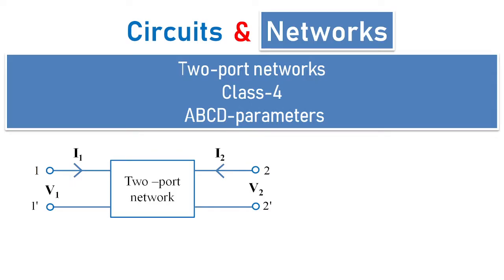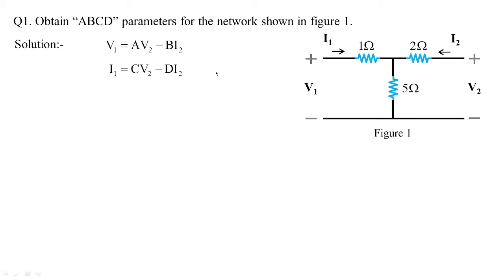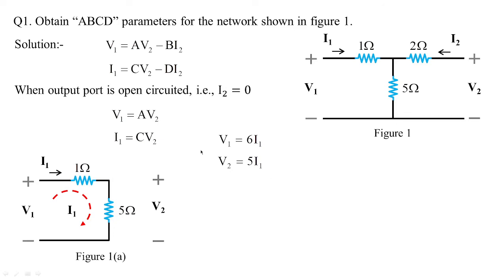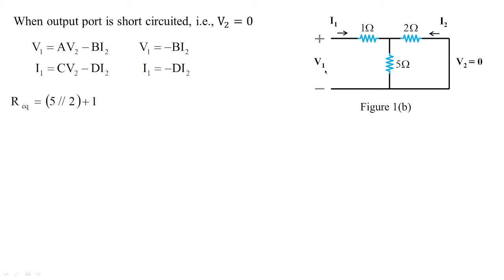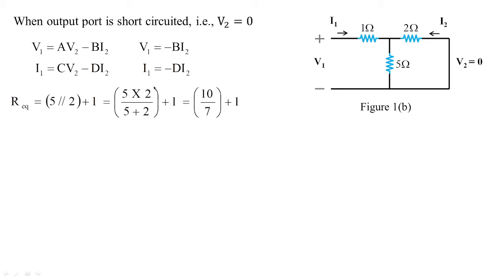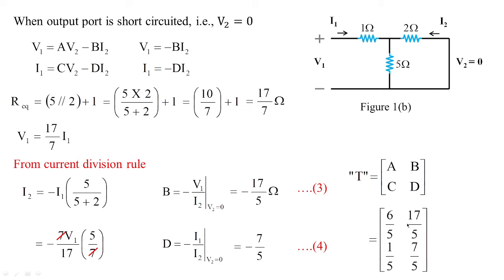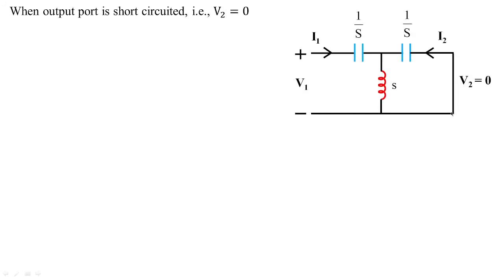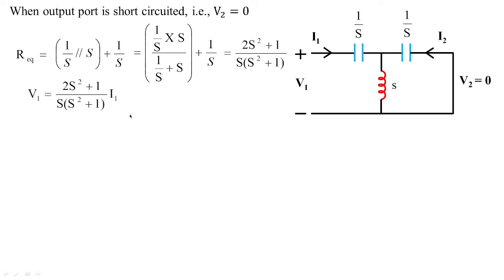How to obtain ABCD parameters in two port networks? What is transmission line parameters?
Here we have selected simple T network to obtain ABCD parameters.
we have taken the help of ohms law, KVL and current division rule to determine transmission line parameters.